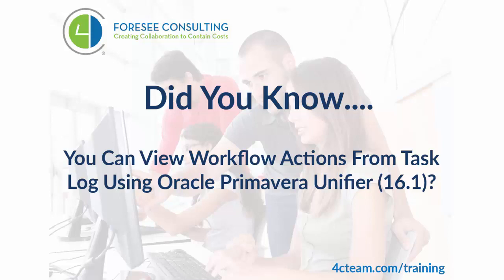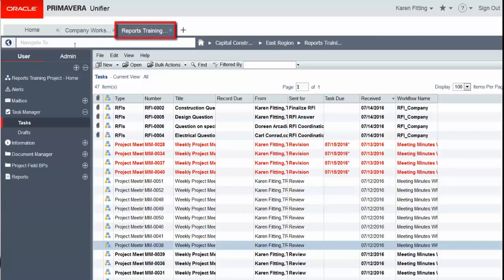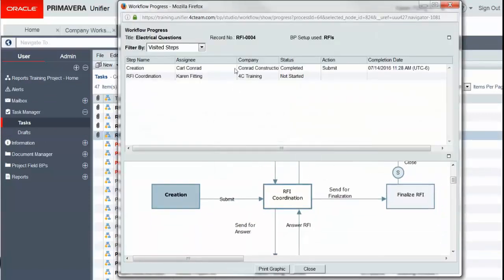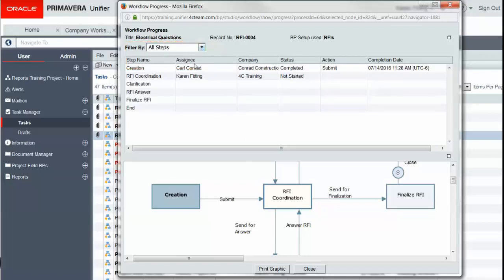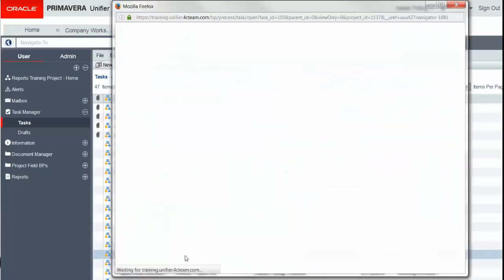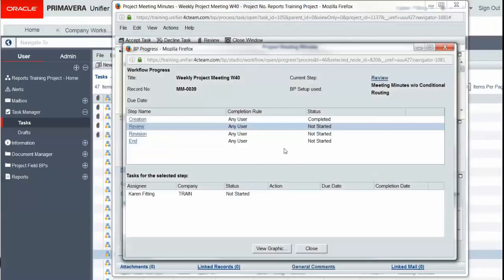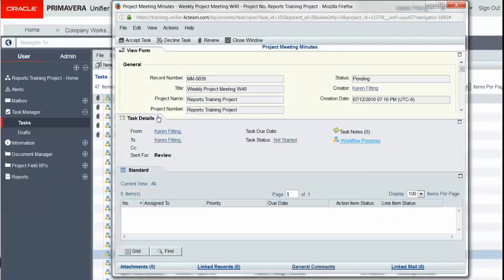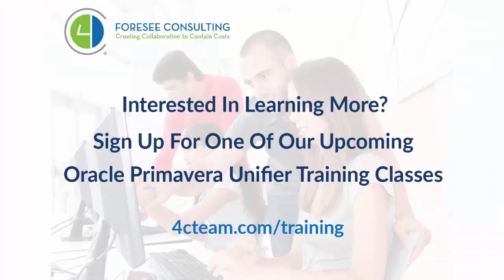Did You Know...You Can View Workflow Actions From Task Log Using Oracle Primavera Unifier (16.1)?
Here is an example of what the 4C Team can do for you and your business from our Did You Know… video series - You Can View Workflow Actions From Task Log Using Oracle Primavera Unifier (16.1).

to view the complete Did You Know… video series.

With more than 100 combined years of Unifier experience, no one is more adept or better prepared than Foresee Consulting to help organizations learn about Oracle Primavera Unifier and how to use it.

Looking for more?  Explore the full list of our Unifier training courses to see how the 4C Team can help you understand and maximize the benefits of Primavera’s industry-leading program and project portfolio management solutions.